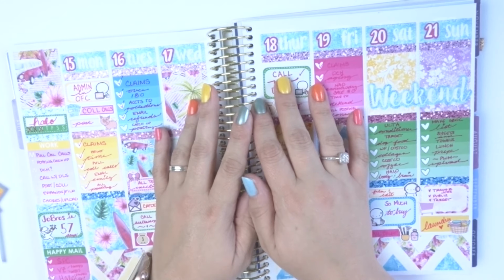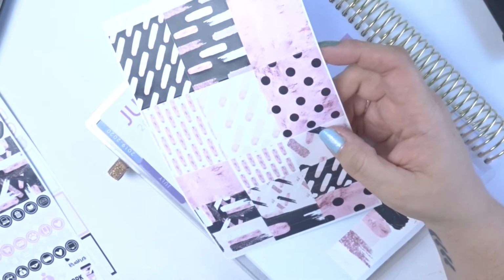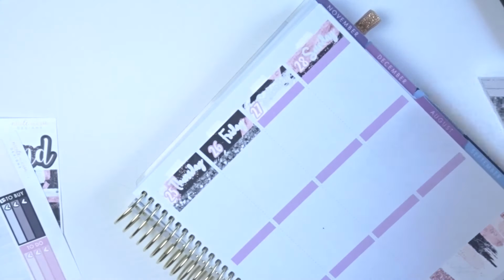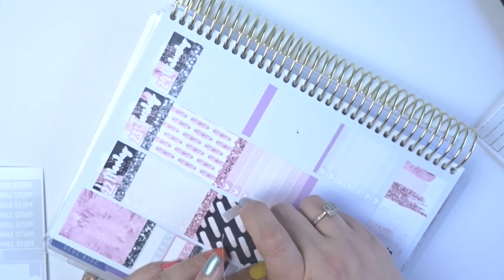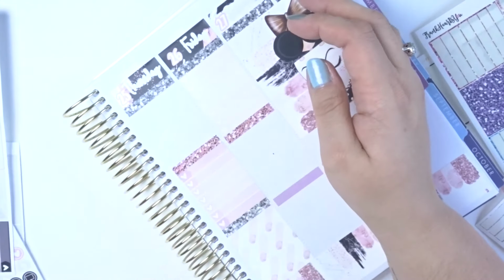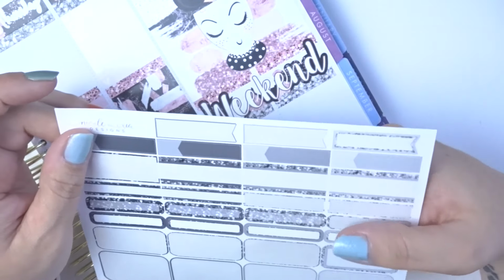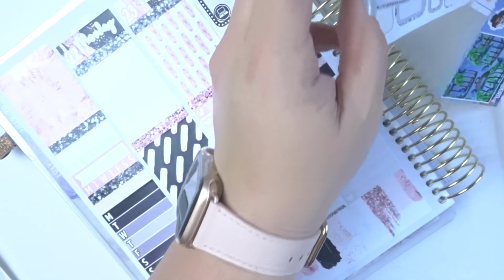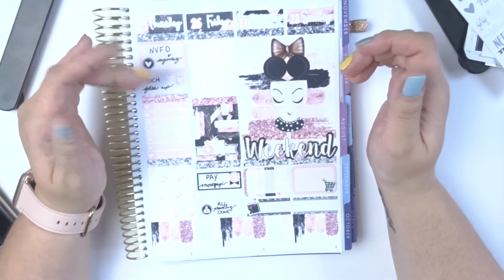Plan With Me // Week of July 22 // Planning With Kristie // Nicole Alexia Designs: Planner Boss Kit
This weekend is Nikki's anniversary sale! to shop this weekend only!

Planner: Recollections by Michaels

Kit: Nicole Alexia Designs Planner Boss Deluxe Kit - Unfortunately no longer available.

Pen I use: Tul medium needle point...you can buy them